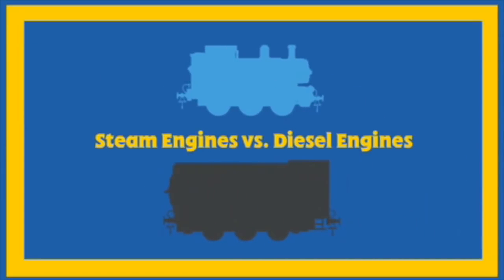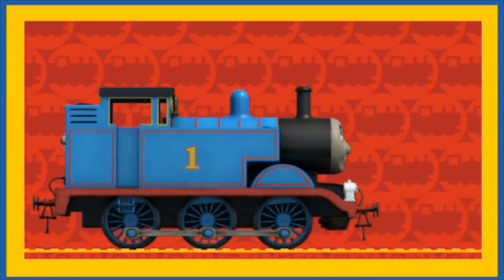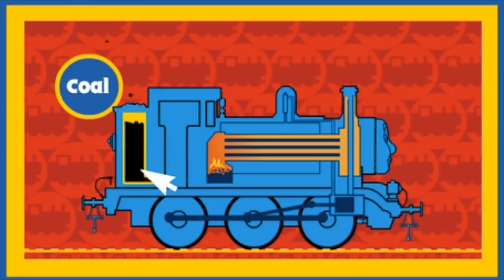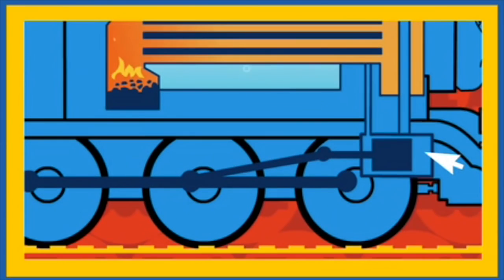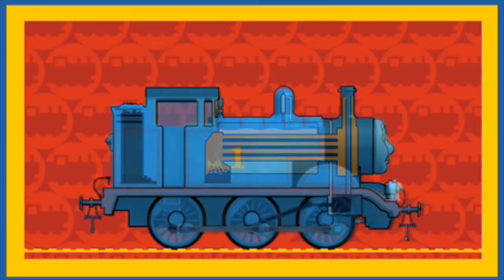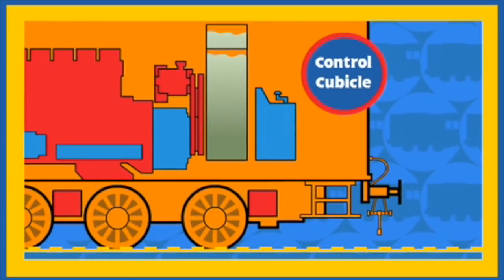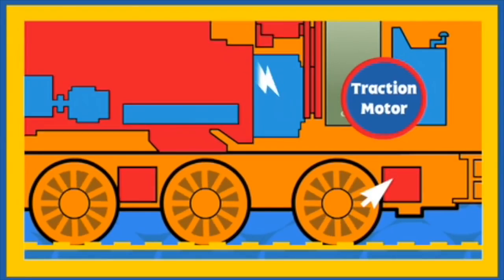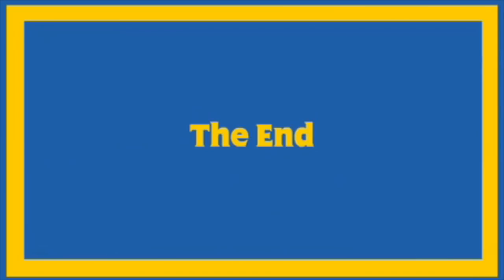Steamies Vs Diesels - Thomas & Diesel